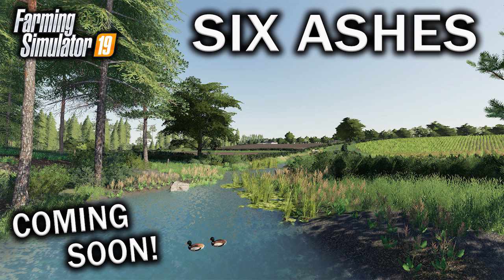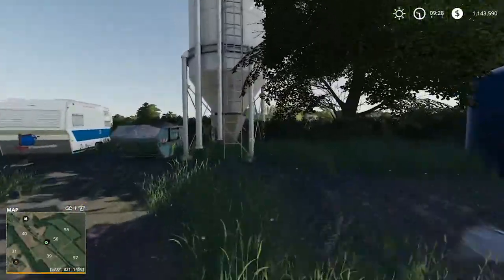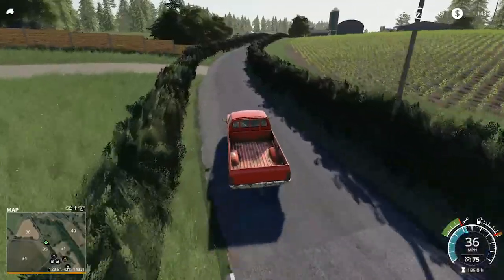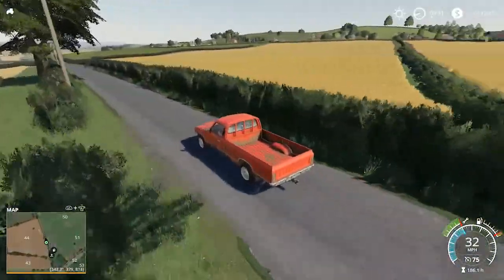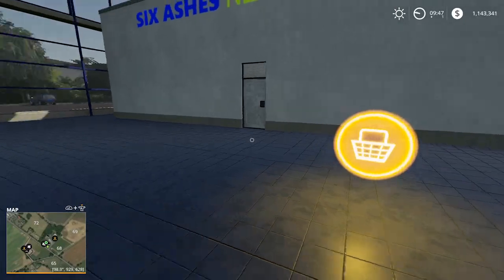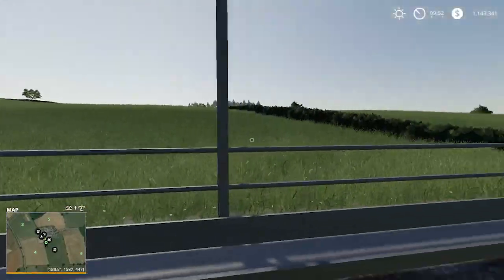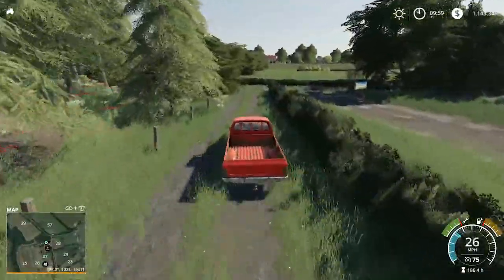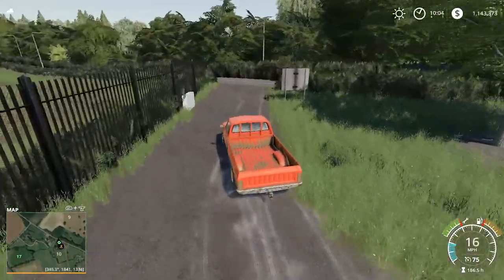“SIX ASHES“ (COMING SOON) NEW MOD MAP Farming Simulator 19 PC MAP TOUR (Review) FS19.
“SIX ASHES“ (COMING SOON) NEW MOD MAP Farming Simulator 19 PC MAP TOUR (Review) FS19. Map by: GB Modding. GIANTS Software. What do you start with on New Farmer? What do you start with in Farm Manager and Start from Scratch modes? What features stand out?  All these questions and more, answered with me… MrSealyp.